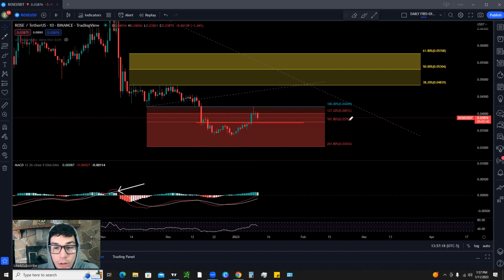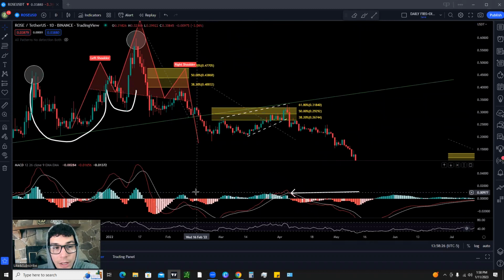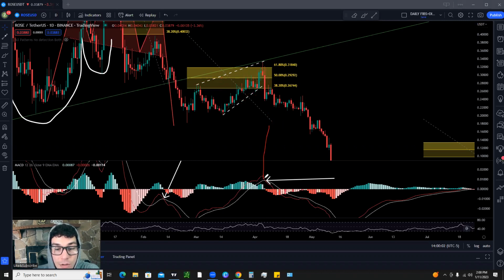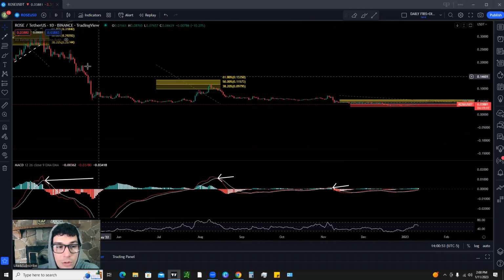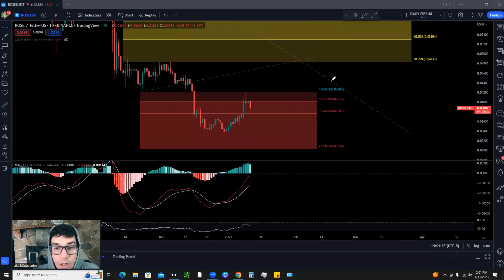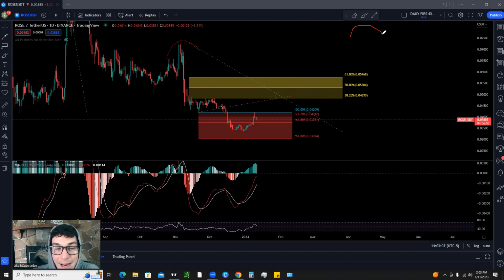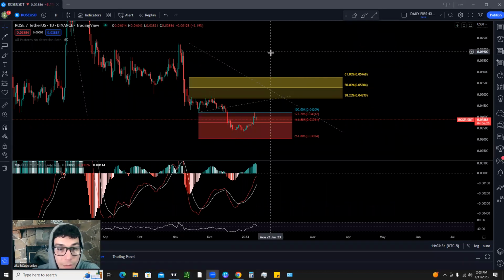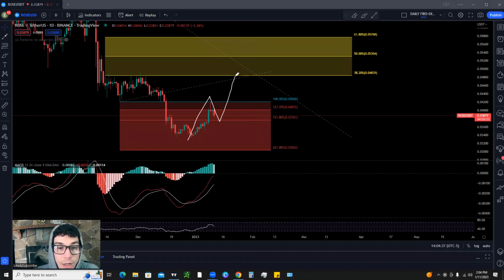OASIS NETWORK (ROSE) CRYPTO COIN - 🚨 DON'T BE FOOLED 🚨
In this video I give a brief breakdown of the strategy I use to daytrade crypto coins on ROSE/USDT.